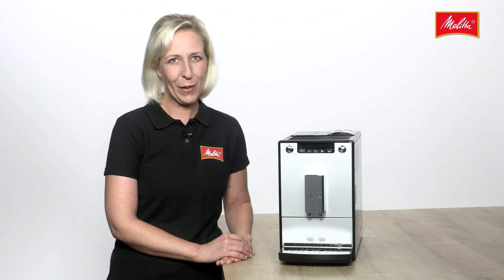kávovar Melitta Caffeo Solo - Auto Clean & Descaling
Automatické čistenie a dekalcifikácia kávovar Melitta Solo